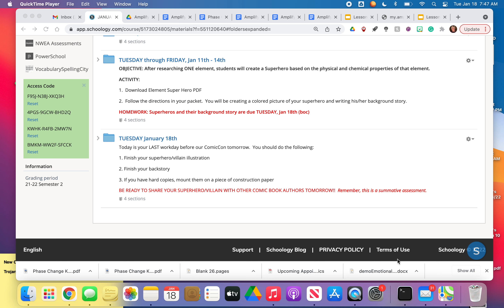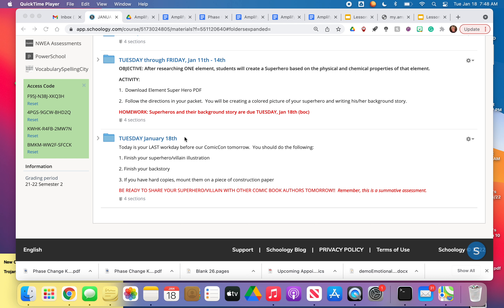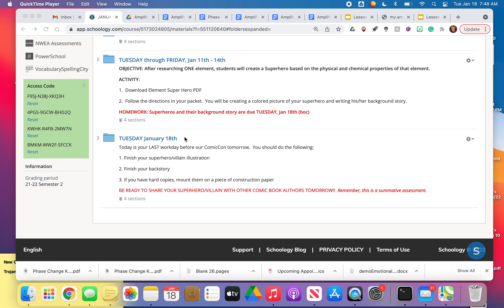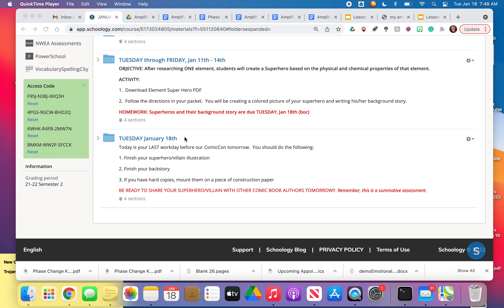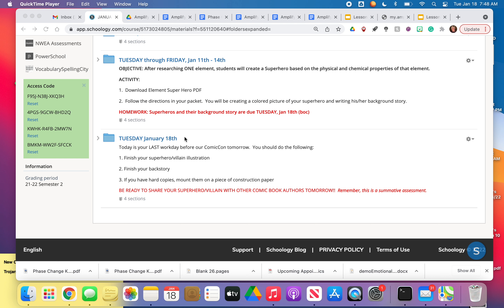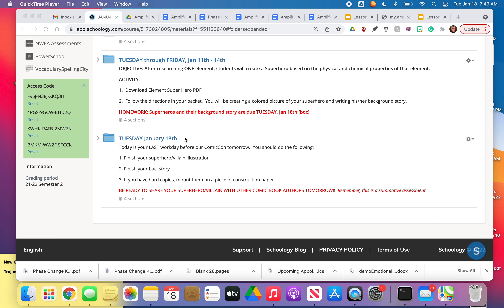Mrs Clayton's Lesson for 1:18:22